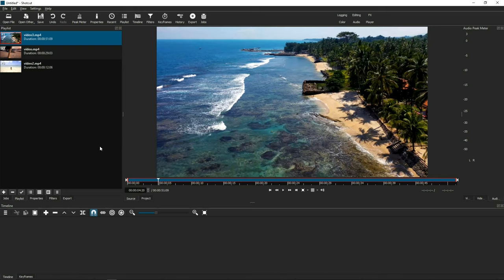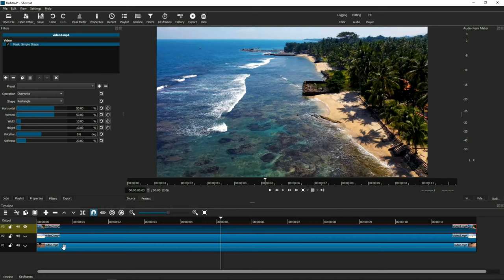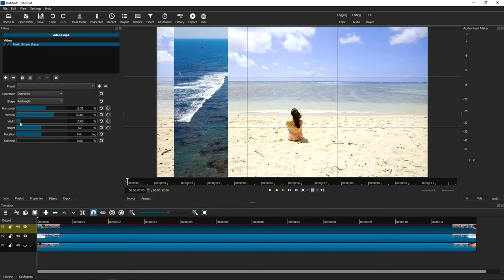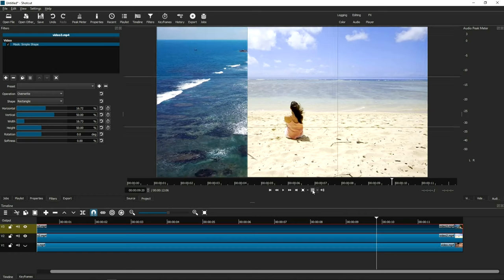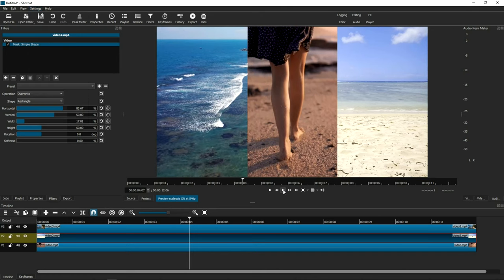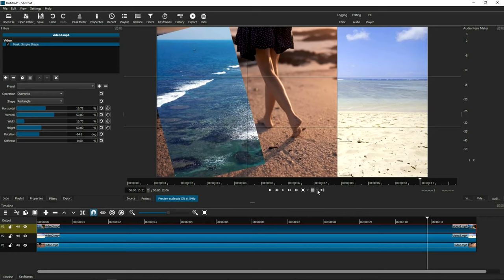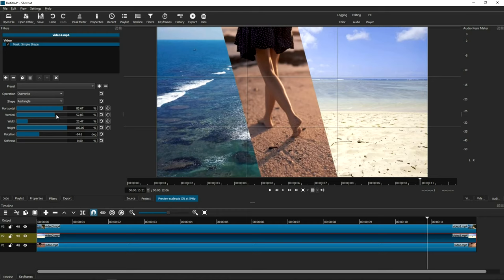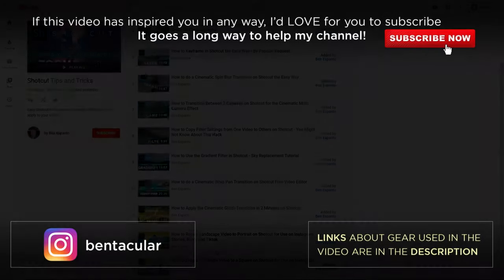Shotcut Tutorial: How to Create a Split Screen to Add a Dramatic Effect to Your Cinematic Video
In this tutorial, I will show you how to Create a Split Screen to Add a Dramatic Effect to Your Cinematic Video. It's relatively easy on Shotcut and the applications are endless.

CHAPTERS
00:00 Intro
00:47 Shotcut Version
01:40 The Timeline
03:30 The Split Screen
08:12 Split Screen #2
11:05 DIagonal Split Screen